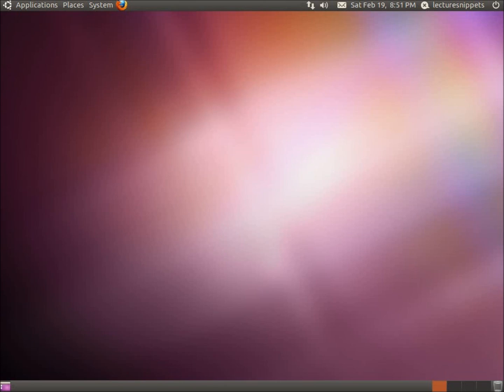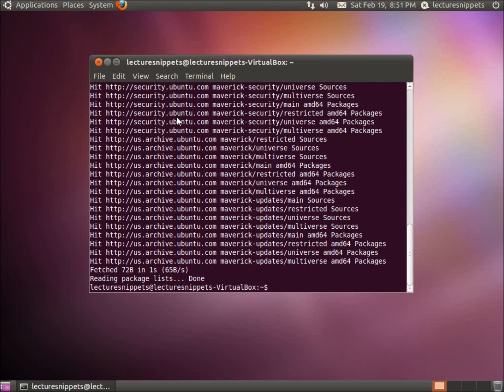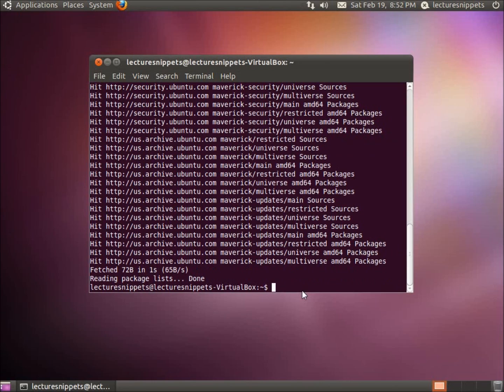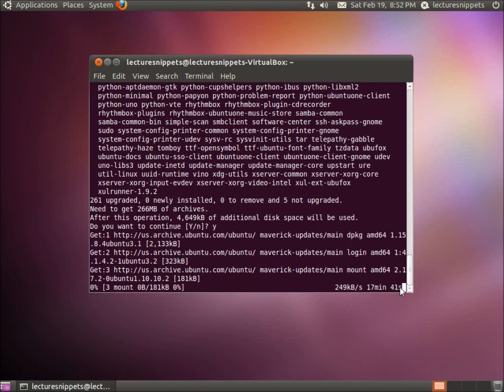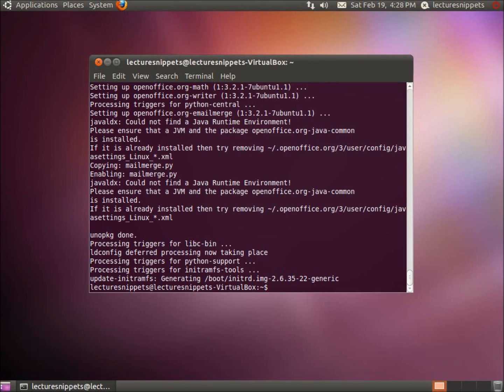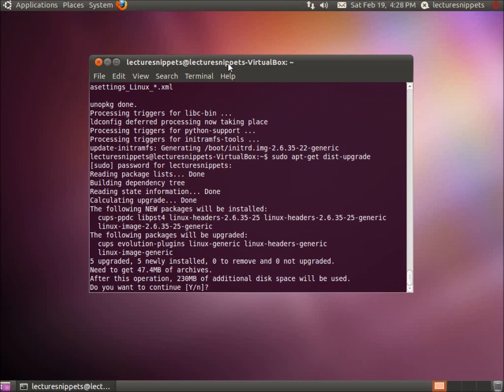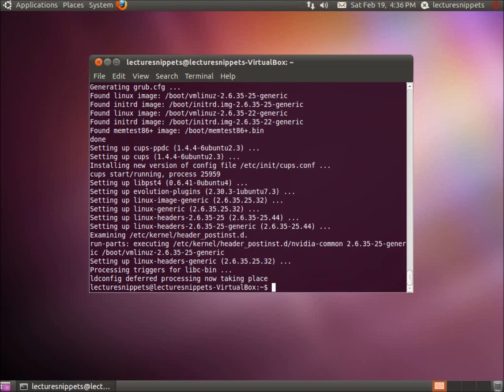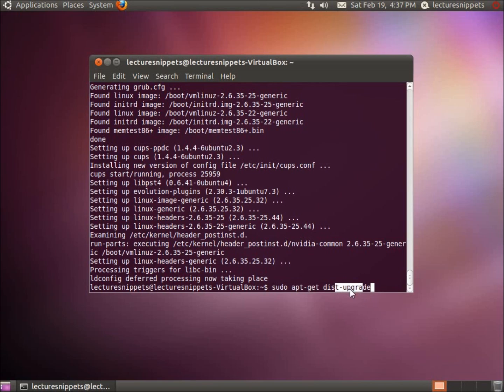Updating Ubuntu 10.10 via the command line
This is a short video where in update Ubuntu 10.10 using the command line.  Ubuntu offers a GUI alternative to updating but if you find yourself using the server version, or using another Linux distro you will want to use the command line.  The commands are apt-get update, apt-get upgrade, and apt-get dist-upgrade.